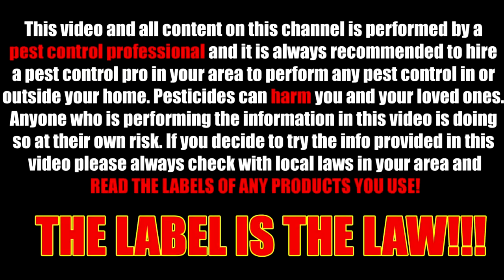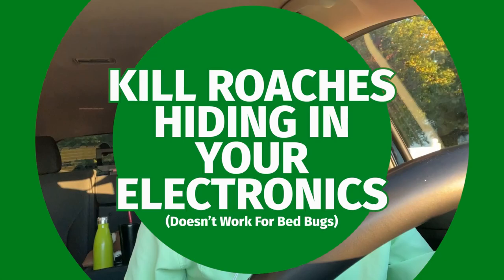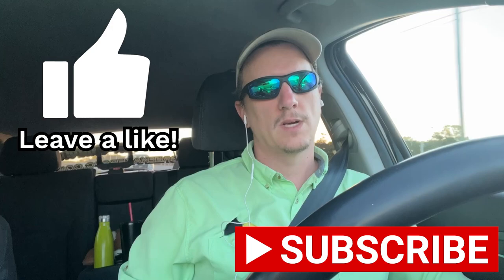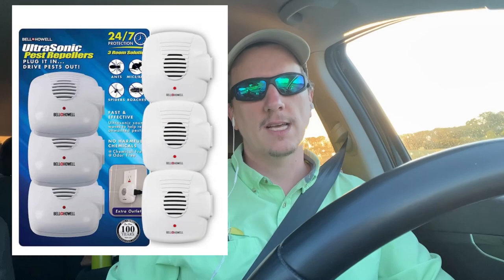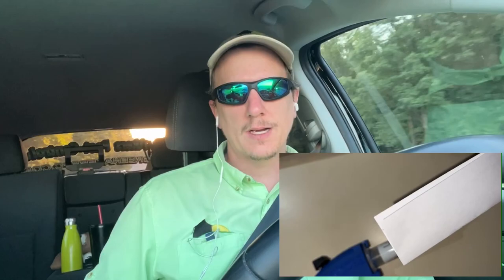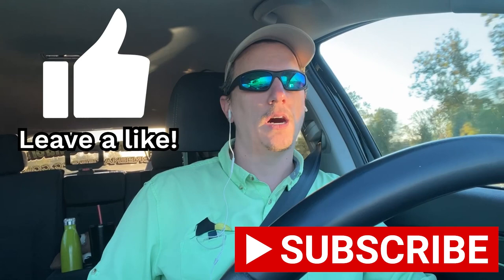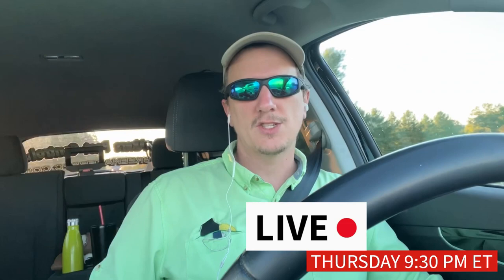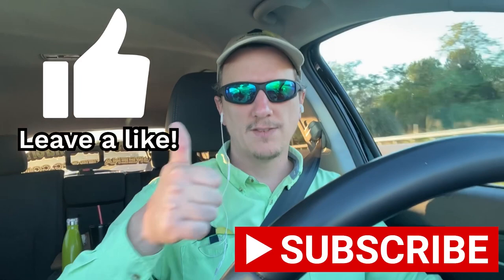How To Kill Roaches In Electronics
Do you have roaches living in your modem? Xbox? Playstation? Then this video is for you! In this video you will learn how to eliminate roaches from our electronics in a very cheap and affordable way.